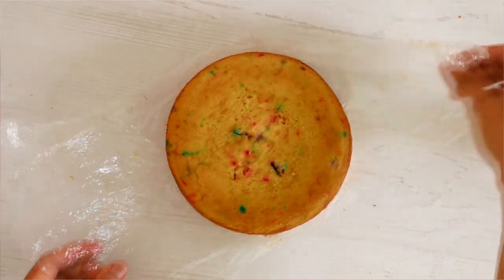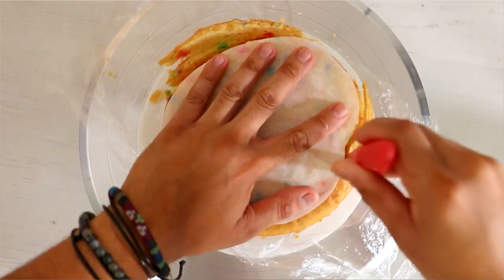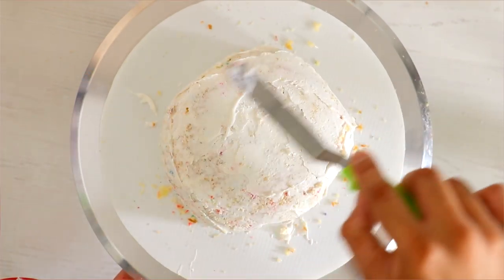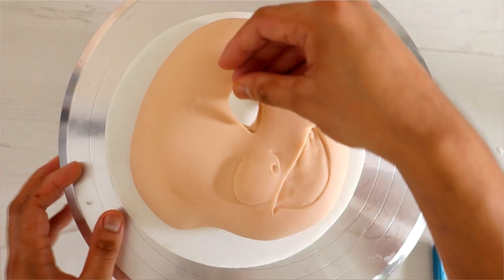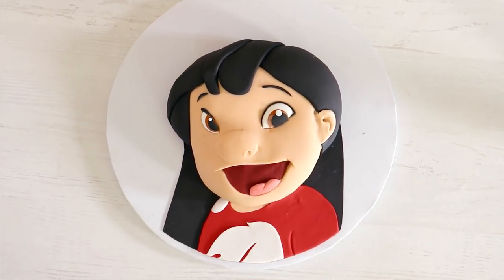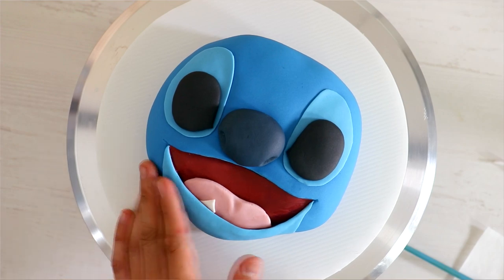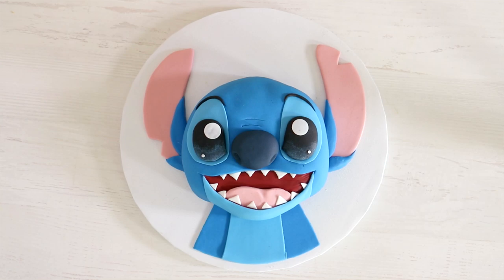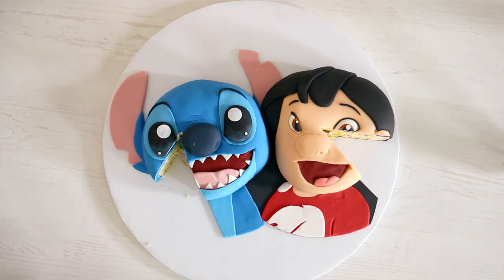Lilo and Stitch Cake| Disney Birthday Party| Koalipops